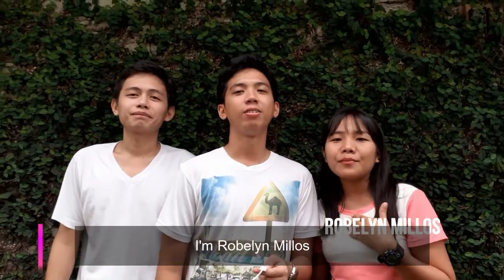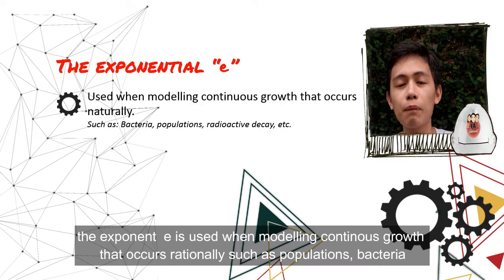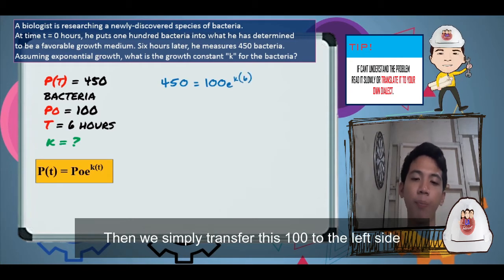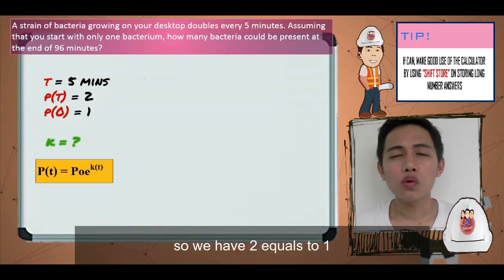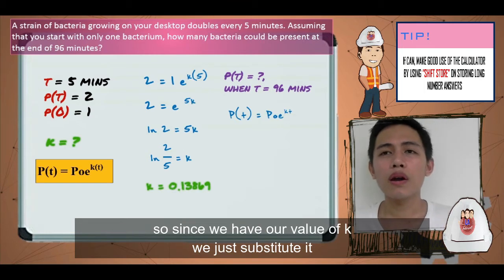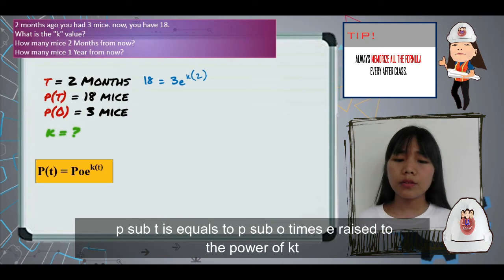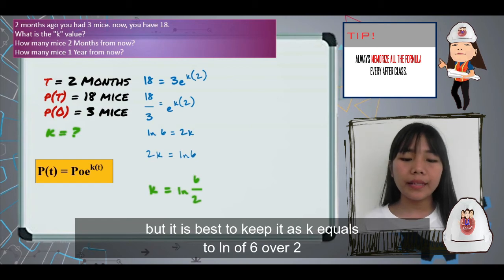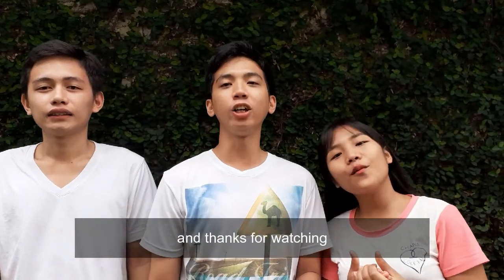Millana Tutorial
ok